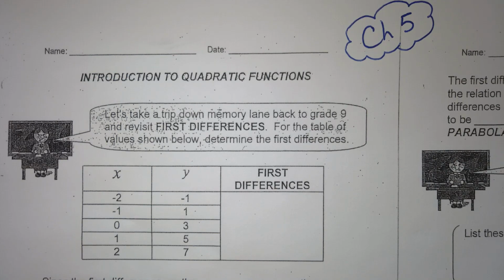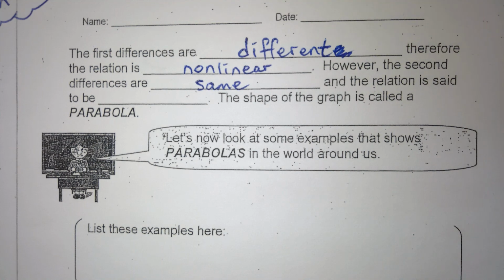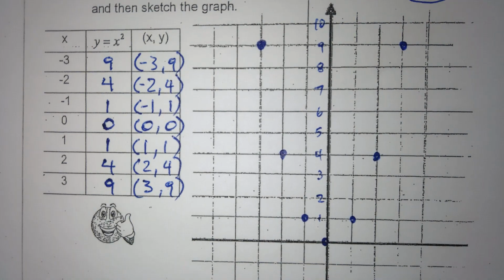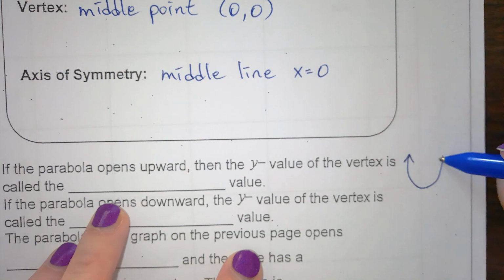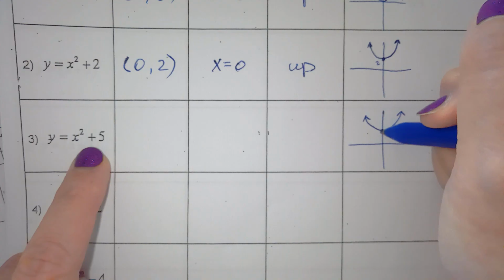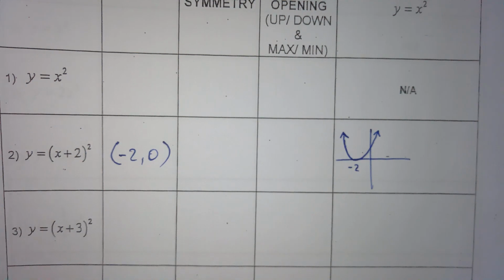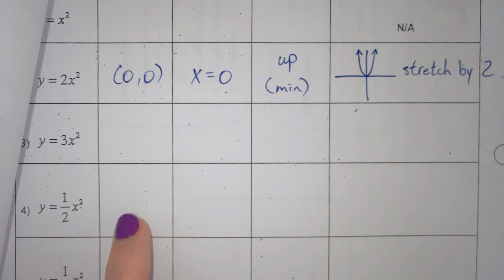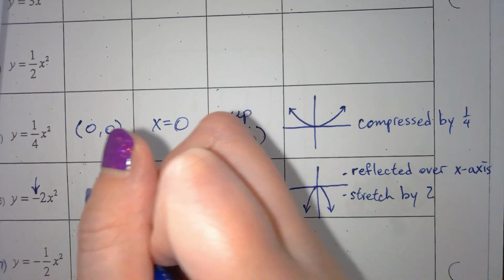Grade 10 Math: Ch5 Pg1-8